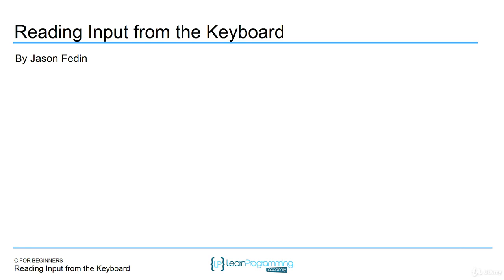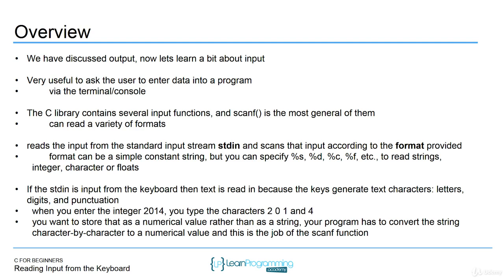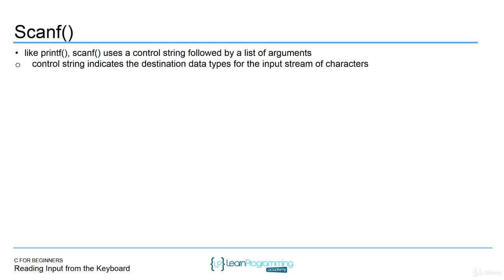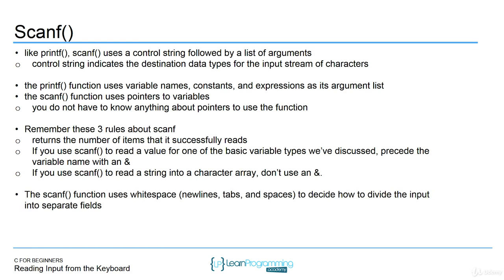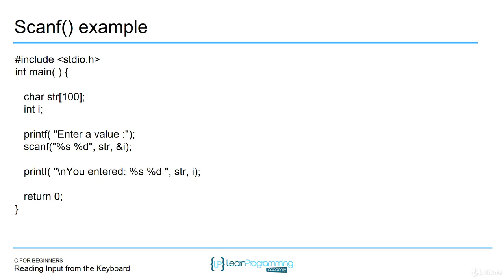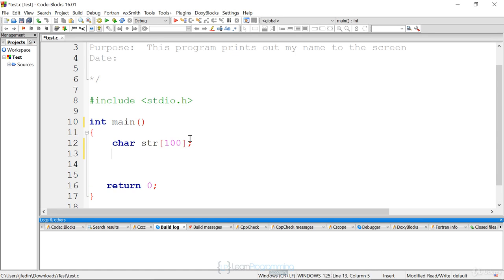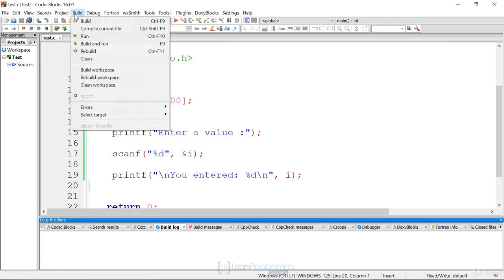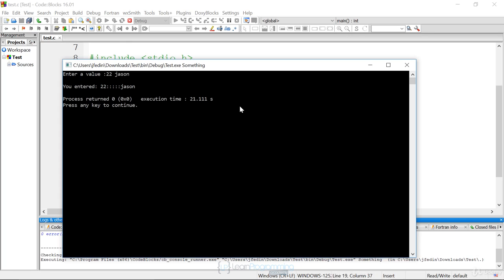Taking Input From Users | C Programming For Beginners Full Course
In this tutorial we will learn how to take input from users in C . 'C' language is widely used in embedded systems. It is used for developing system applications. It is widely used for developing desktop applications. Most of the applications by Adobe are developed using 'C' programming language. So Start Learning C With Us !!